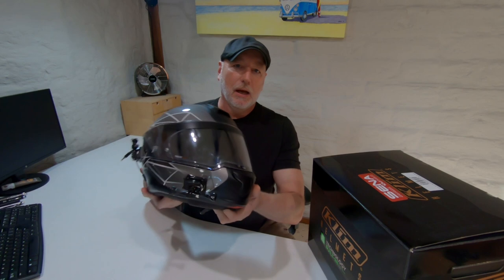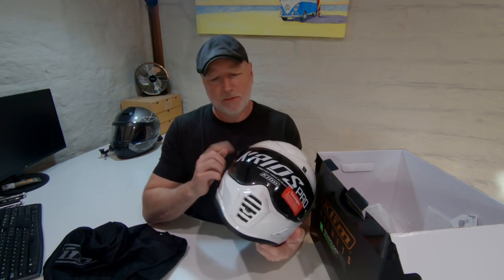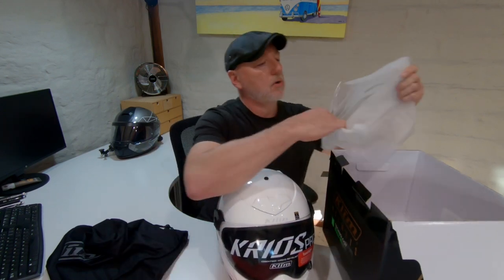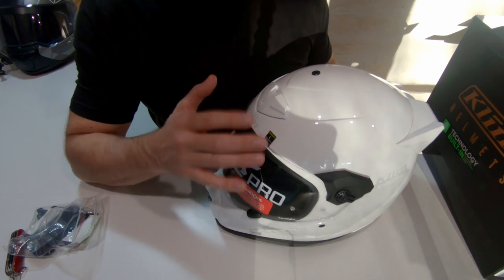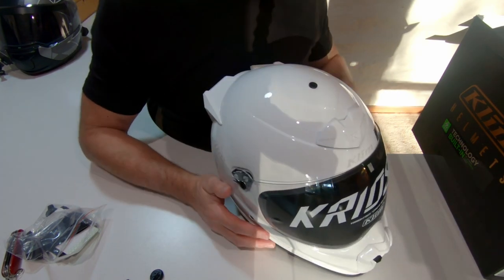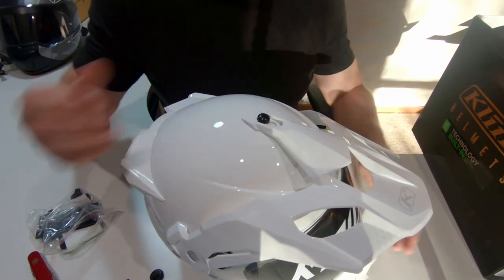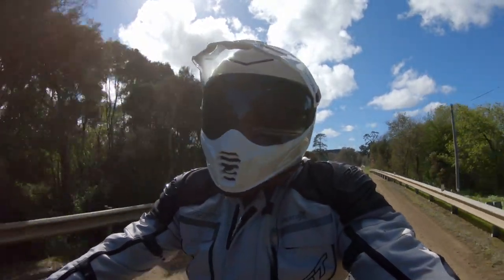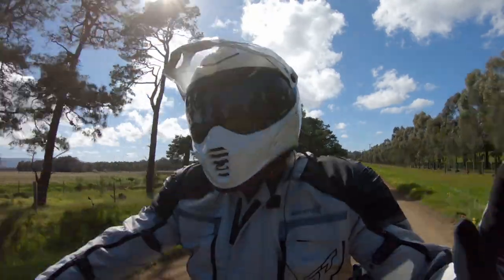KLIM Krios Pro Helmet Review - Is This The World's #1 Adventure Helmet?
Ride along with me as I unbox, review and test my new helmet, the game changing KLIM Krios Pro.

We're still in Lockdown in Victoria and can only travel a maximum radius of 5km, unless our nearest town is further than the allowed radius. I'm lucky to live in rural Victoria, so gravel roads or common place and right on the doorstep for helmet testing.

Ride along with me on this beautiful Australian spring day.

I'll answer 100% of the comments below and the best one will win one of my new Buff style neck tubes/bandanas.

Ride safe & have a great day,
The Boomerang Biker!